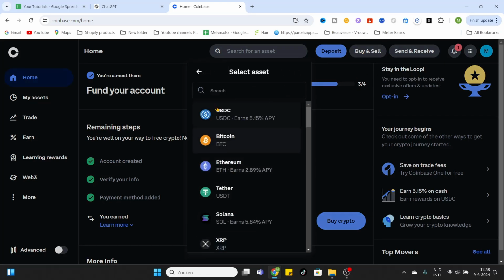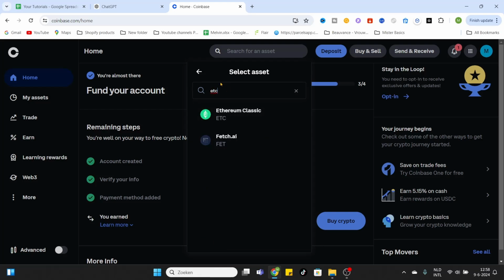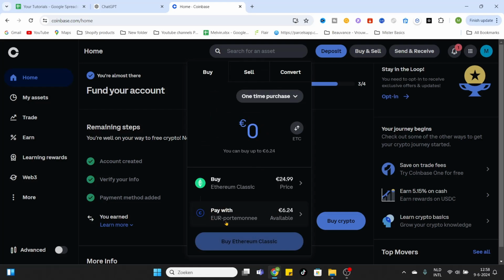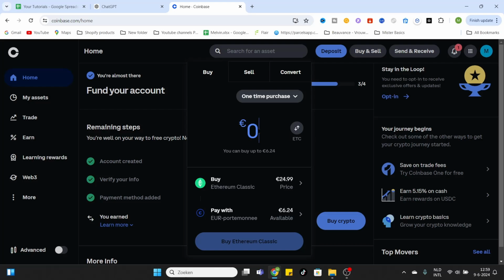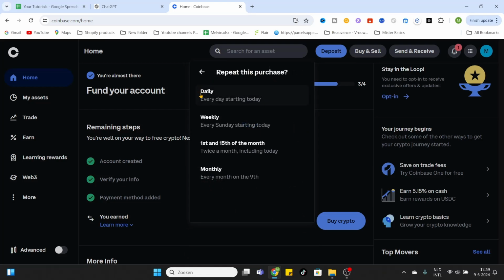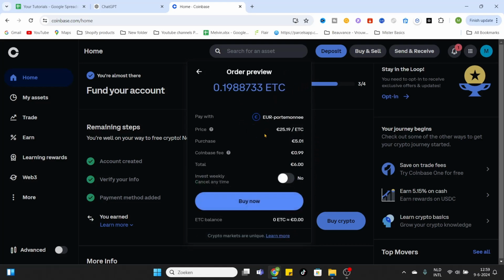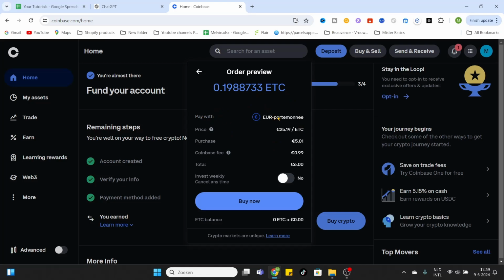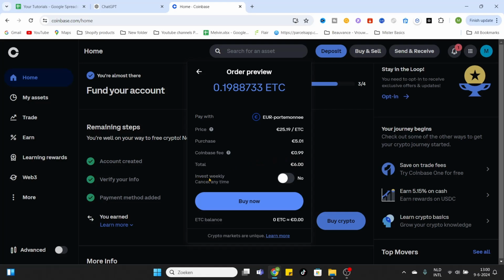How to Buy Ethereum Classic - ETC on Coinbase (Step By Step)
Look no further! In this easy guide, we'll walk you through the entire process, step by step. Whether you're a beginner or an experienced trader, our tutorial will help you navigate Coinbase's platform and purchase Ethereum Classic with confidence.

We'll cover everything from setting up your account, verifying your identity, to making your first ETC purchase.